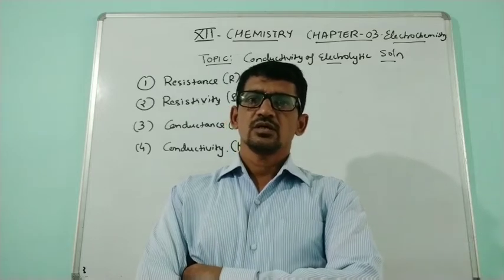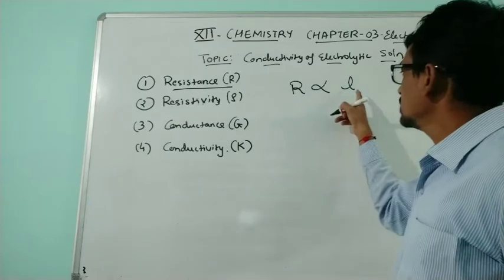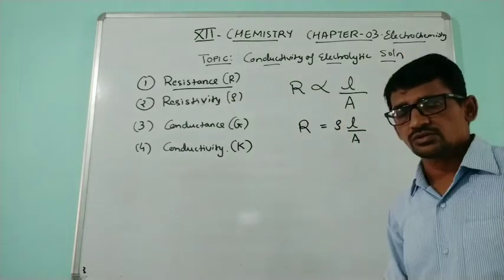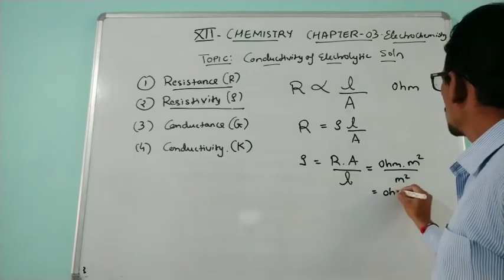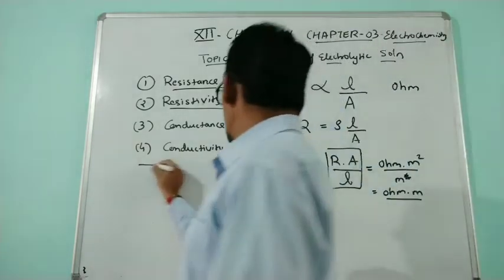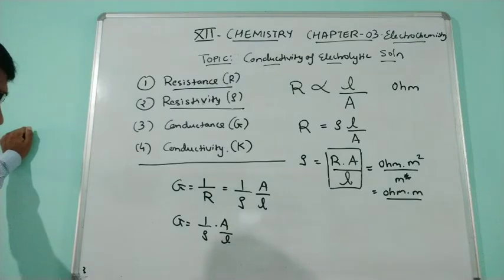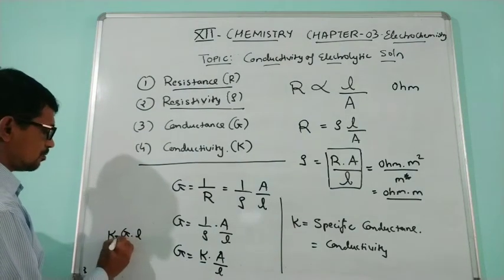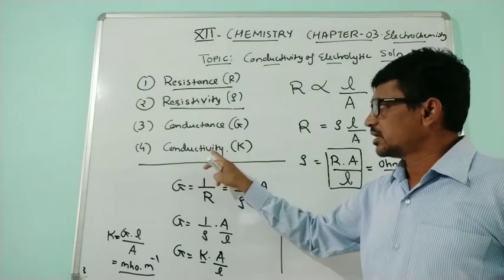STD 12,L-4, conductivity of electrolytic cell